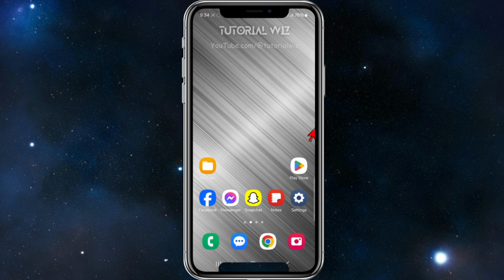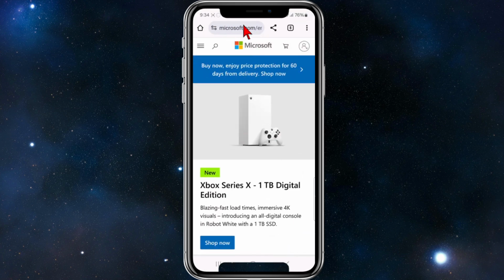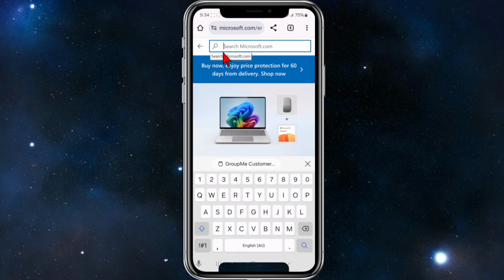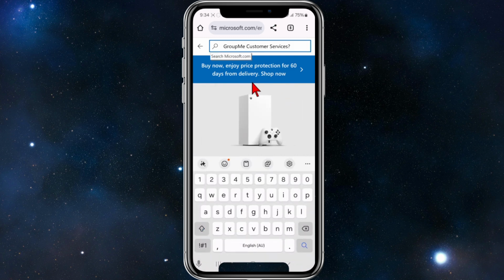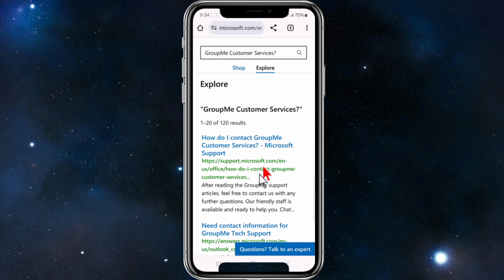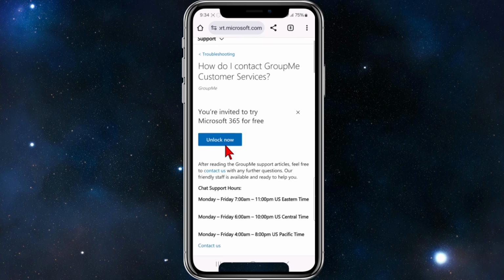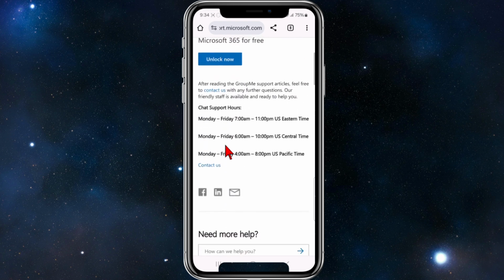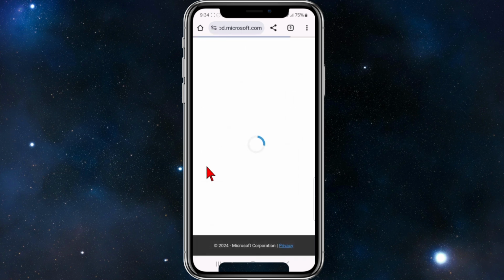How to Contact GroupMe Customer Support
In this video, I’ll show you how to contact GroupMe customer support for any issues or questions you may have about the app. We’ll explore the different methods available for reaching out to their support team, ensuring you get the assistance you need quickly.